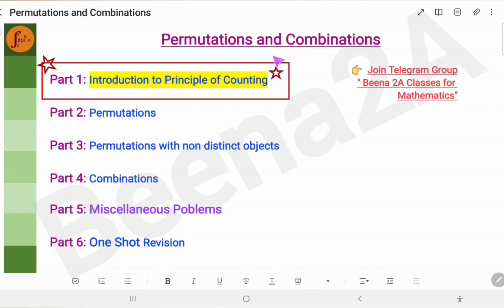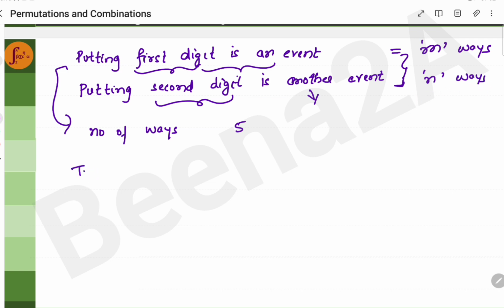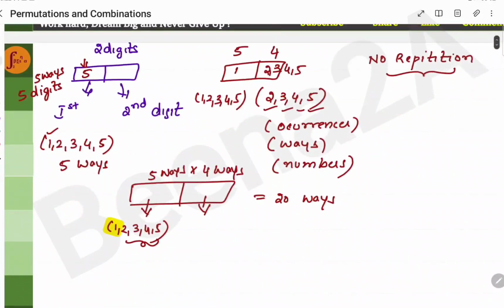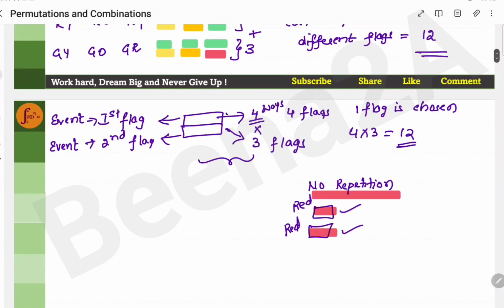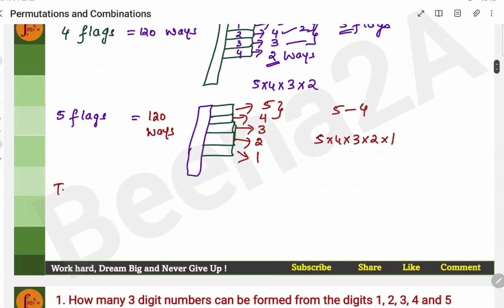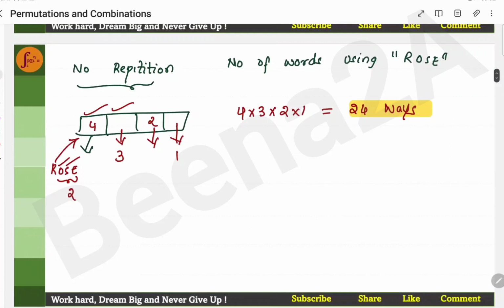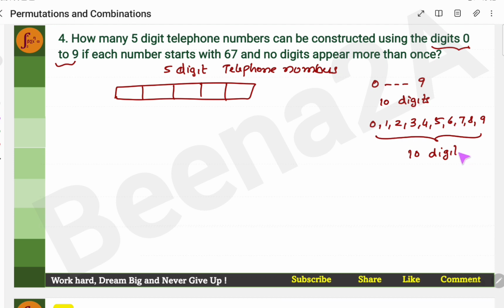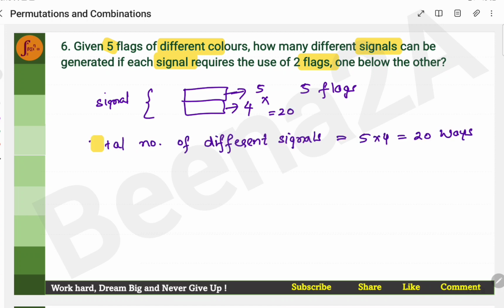1st PUC Class 11 Mathematics I Permutations and Combinations Part 1 I NCERT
1st PUC Class 11 Mathematics I Permutations and Combinations Part 1 I  NCERT
Exercise 7.1